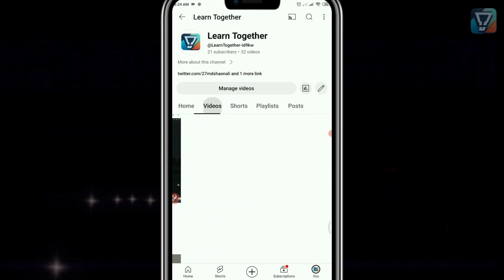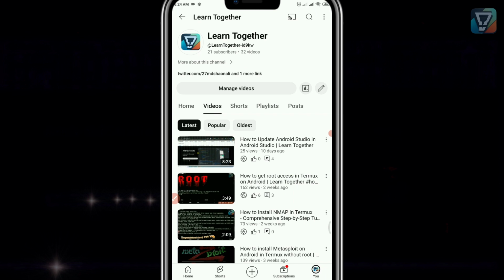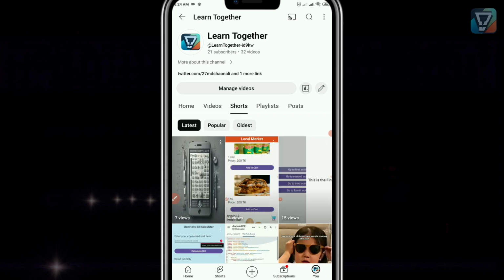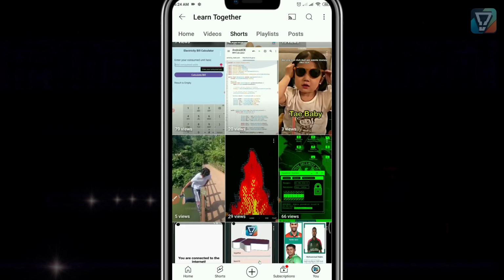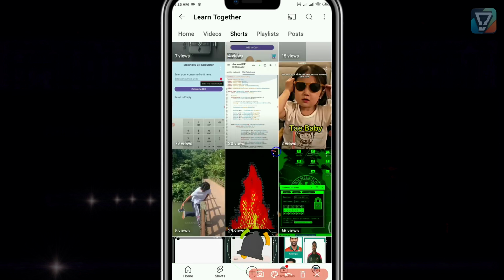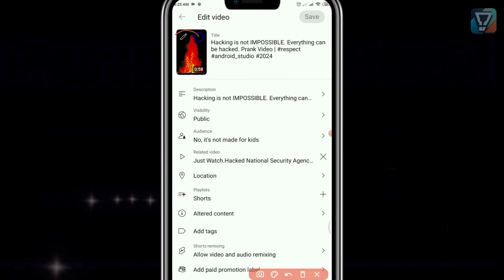How to change a short video's Thumbnail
How To Easily Edit Thumbnail Of Your Short Video – Learn Together is a guide that provides direction on how to achieve the objective. We will explain how to pick an attractive image and resize it, as well as how to place text or other images on top of the image to make it more attractive. A well-designed thumbnail attracts more clicks on the video thereby increasing its viewership. So, let us Get to work and learn!